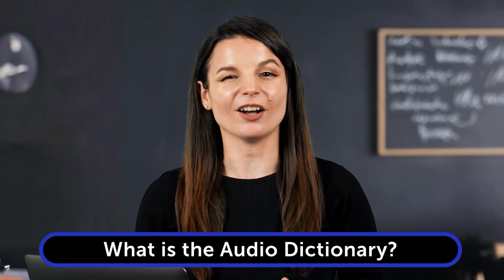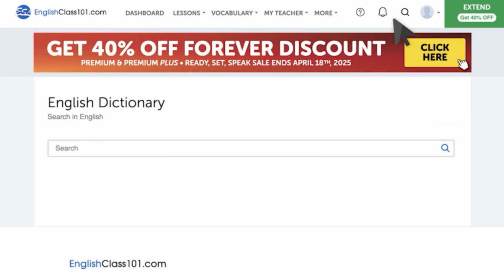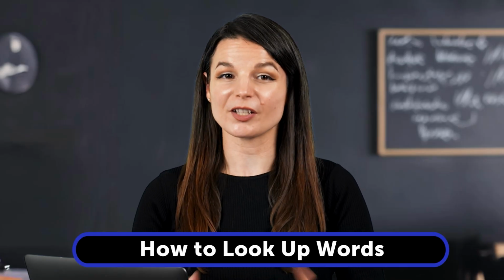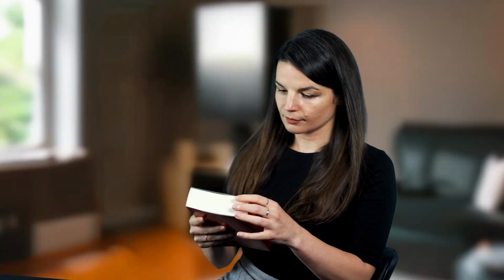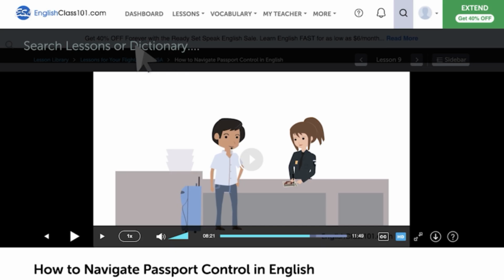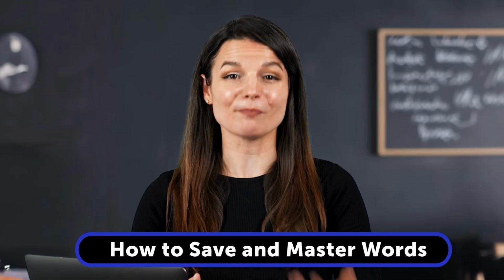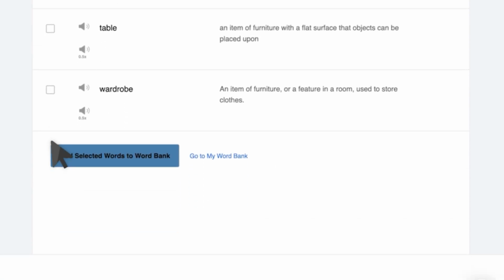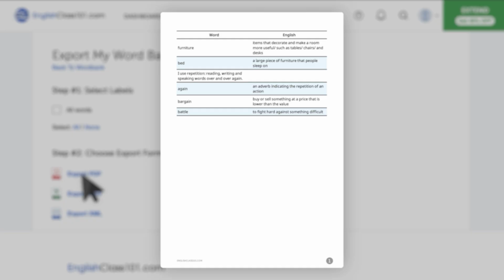Your Monthly Dose of Norwegian - Best of July 2025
Step 3: Achieve Your Learning Goal and master Norwegian the fast, fun and easy way!

In this best of July 2025, we will review all the topics and lessons released this month on the channel. This is THE place to start if you want to learn Norwegian, and improve both your listening and speaking skills